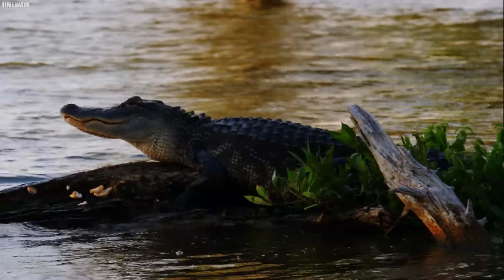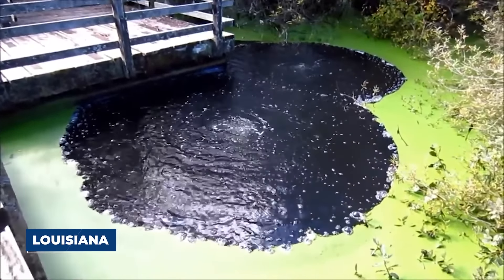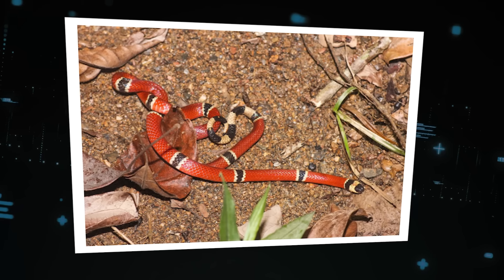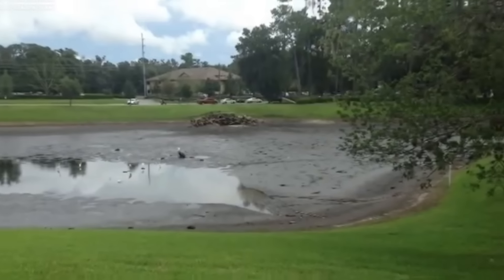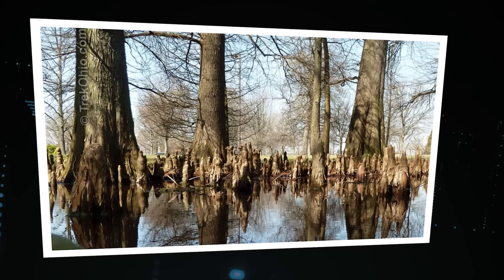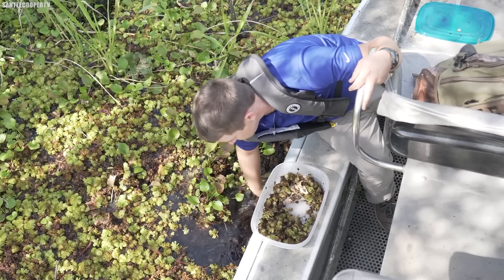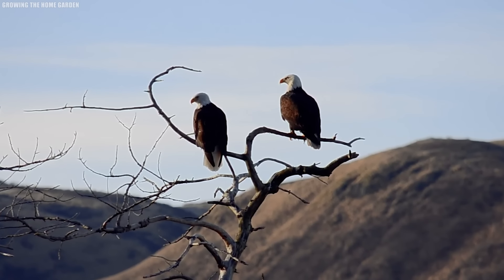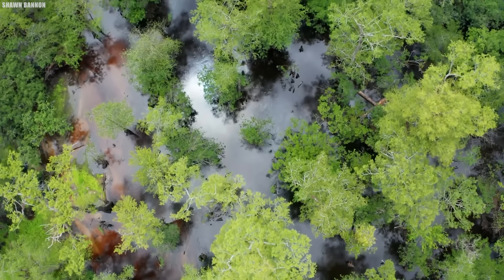Most Mysterious Things Found In The Wetlands Of Louisiana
Top 20 Strange Things Found In The Wetlands of Louisiana. Louisiana's wetlands aren't just about alligators. This place teems with bizarre creatures, incredible plants, and secrets waiting to be discovered. Join us as we show you twenty strange things found in the wetlands of Louisiana..